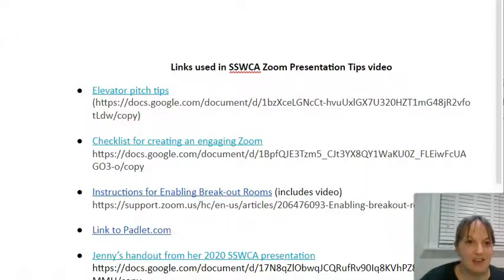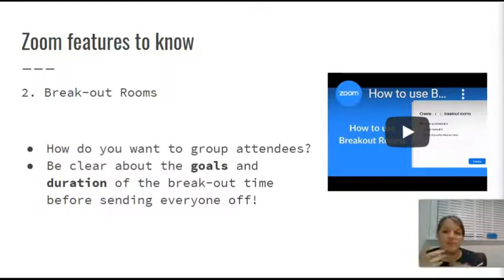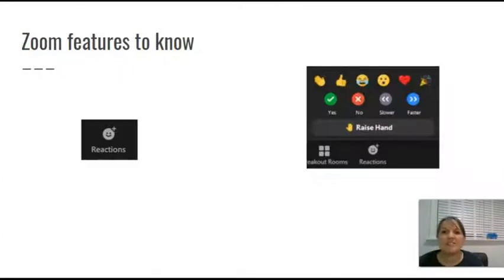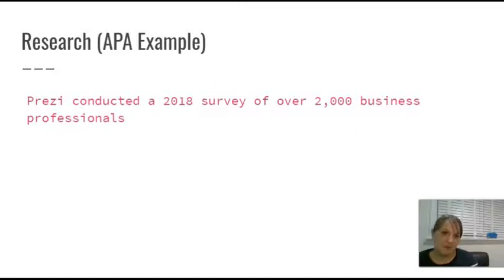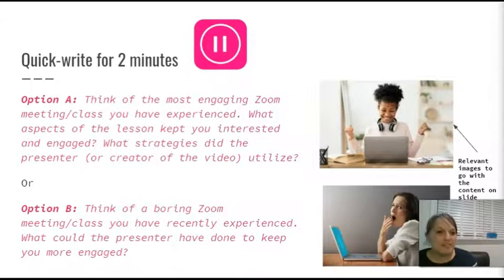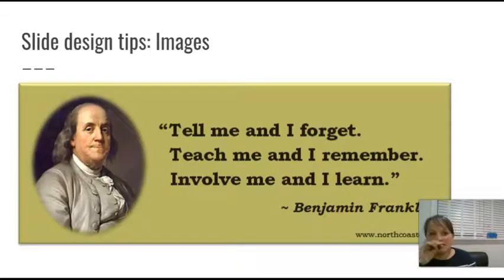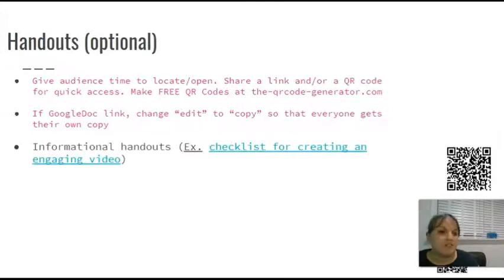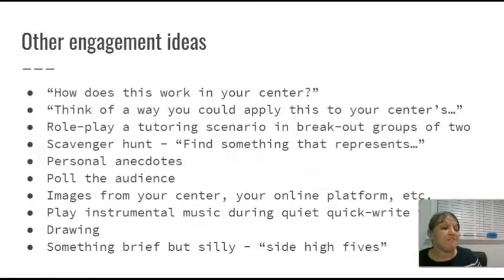SSWCA Zoom Tips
Developed for the SSWCA 2021 virtual conference, these are tips for how to host an engaging Zoom presentation.